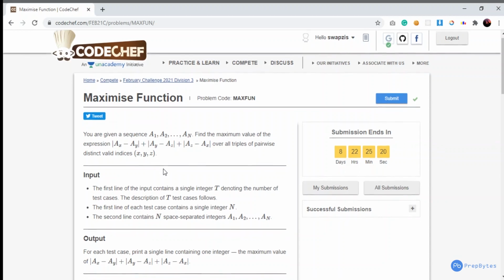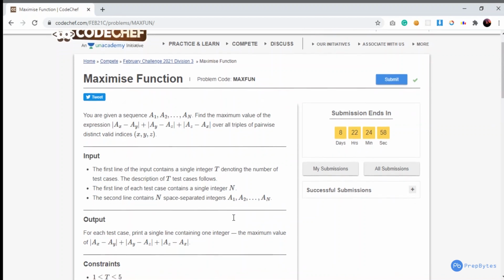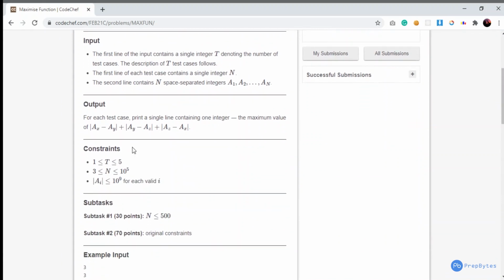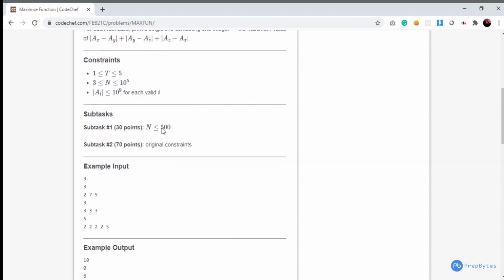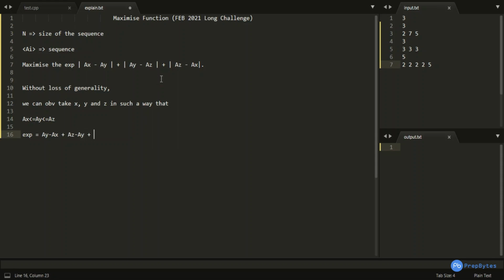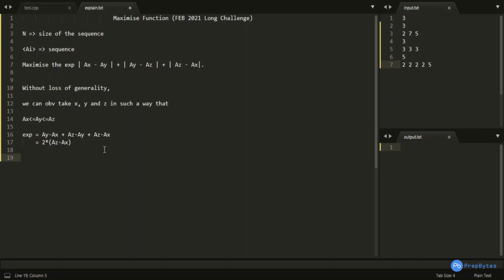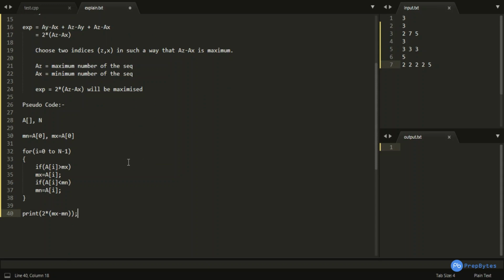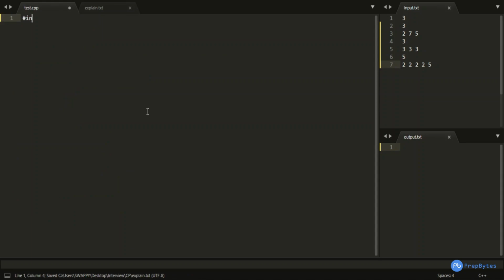CodeChef February Long Challenge 2021 | Maximise Function | MAXFUN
CodeChef February Long Challenge
Problem Name: Maximise Function
Problem ID: MAXFUN

Pre-requisite - Maths, Observation